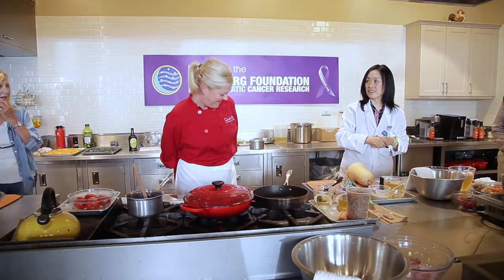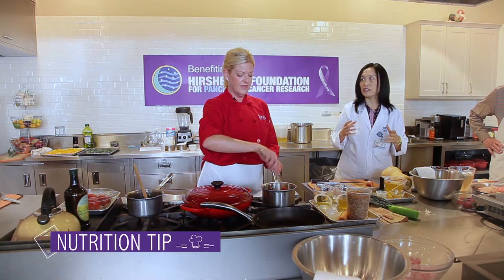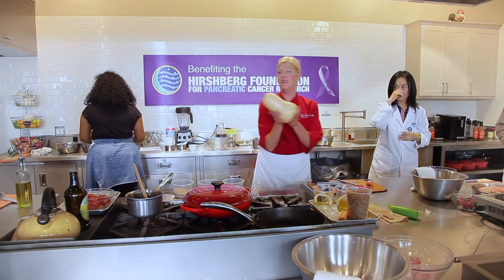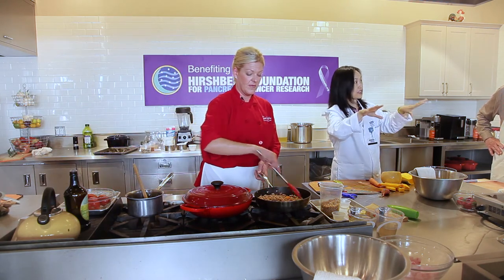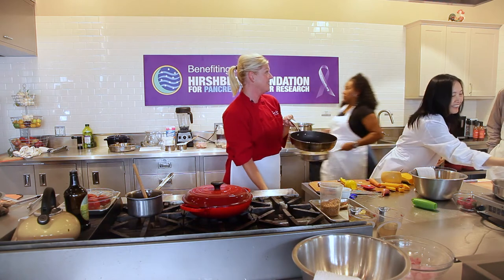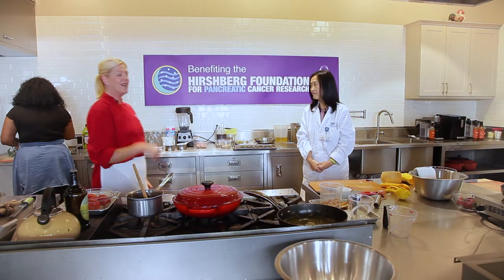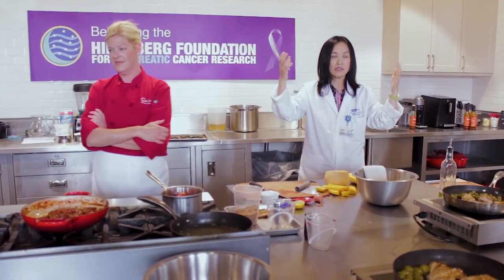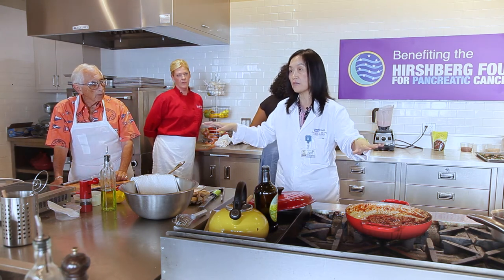Cooking Healthy Meals for Pancreatic Cancer Patients with Dr. Li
Pancreatic cancer survivors and their family members joined Agi Hirshberg for a special hands-on cooking class filled with nutrition tips from expert Dr. Zhaoping Li. Dr. Li is the Director of the UCLA Center for Human Nutrition and along with Chef Claire Hansen they prepared healthy recipes and shared nutrition tips while making four delicious recipes.

Recipes include:
+ Brown Rice Risotto with Butternut Squash and Kale
+ Lemon-Barley Pilaf with Chicken and Thyme
+ Oven-Roasted Cod with Tomato Jam, Feta and Olives
+ Strawberry Smoothies